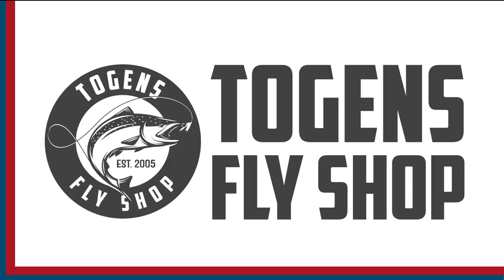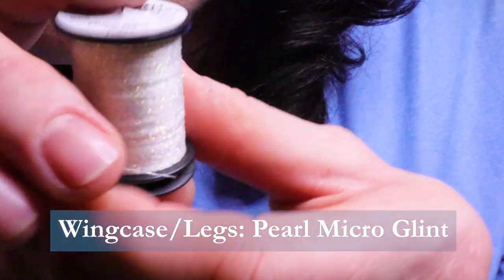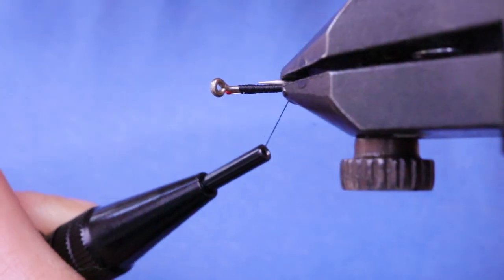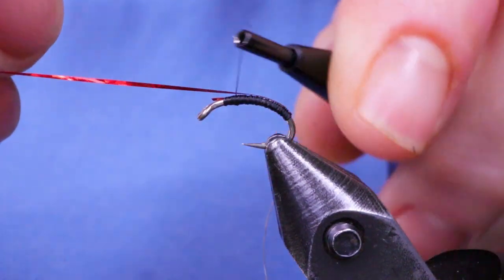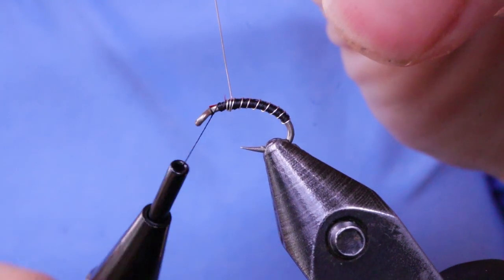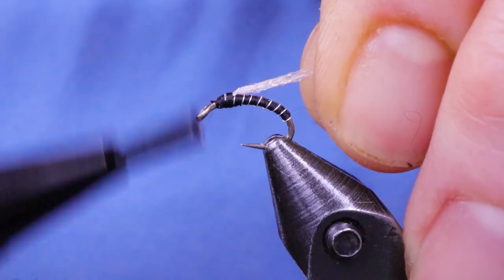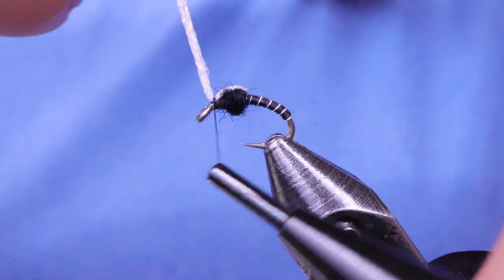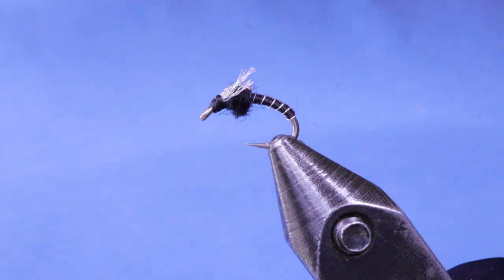FLY TYING: DEB'S SHIMMER MIDGE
Midges (chironomids) are available to trout all year long especially in rivers that never freeze over. Deb's Shimmer Midge can be fished dead drifting in the current or hung from an indicator in the larger pools.

List of Ingredients:
Hook: Togens 3x heavy 1x short Scud Size 16
Thread: Classic Waxed 18/0 Black
Rib: 0.1mm Silver Wire
Flashback: Togens Chronie Skin Holo Red
Wingcase/Buds: Semperfli Micro Glint Pearl
Thorax: Semperfli Superfine Dubbing Black